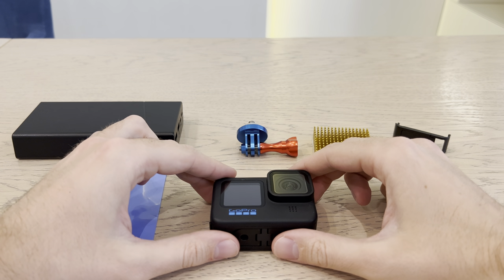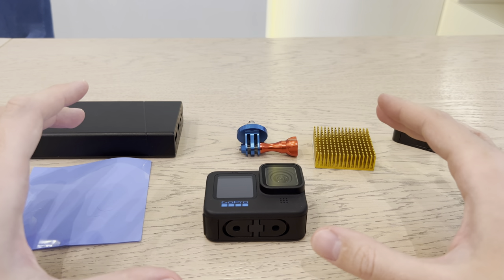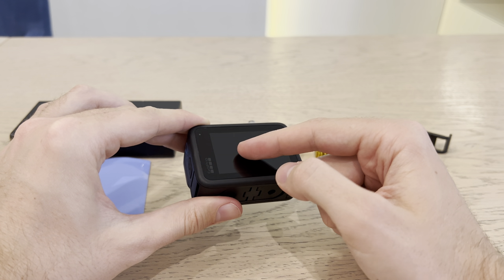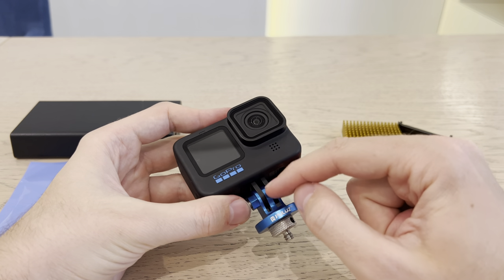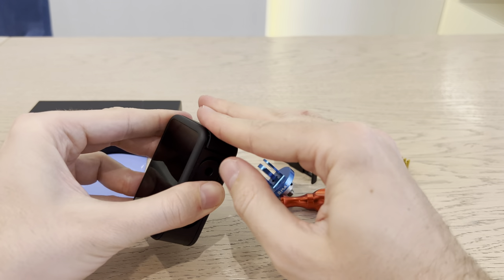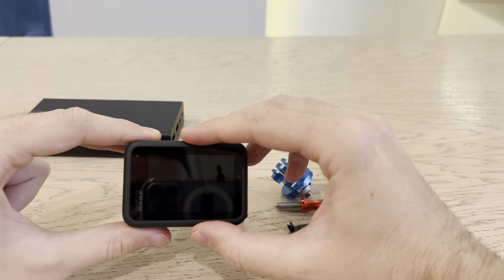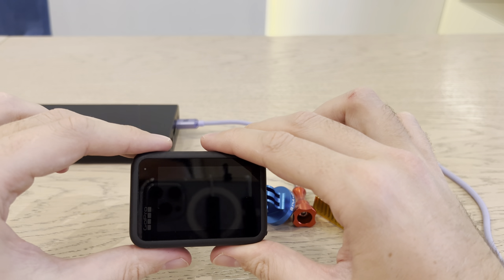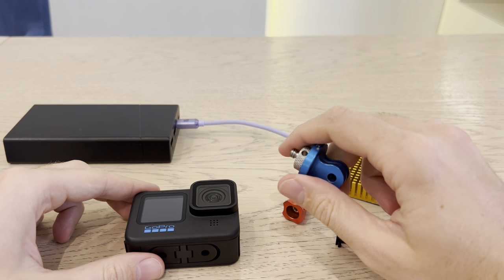NO MORE GOPRO 9/10/11 OVERHEATING - 100% SOLUTION!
OVERHEATING ISSUES - 100% SOLUTION! NO MORE OVERHEATING!

And any other GoPro Camera.